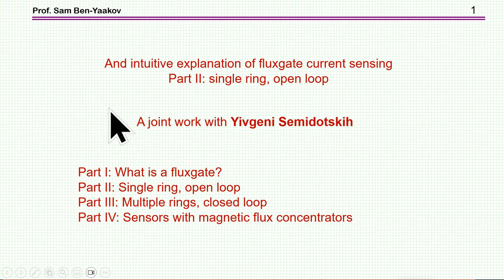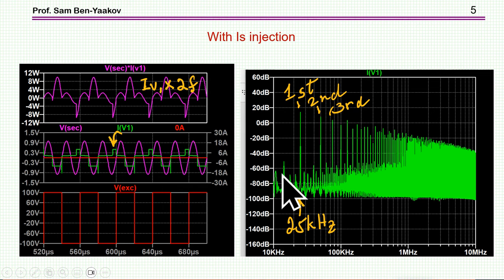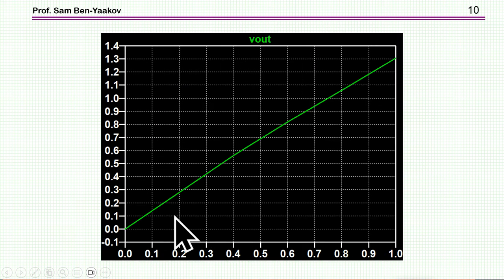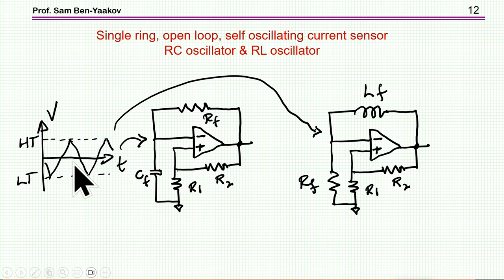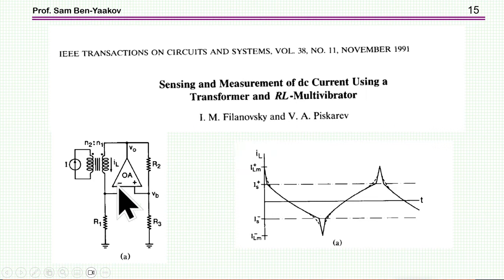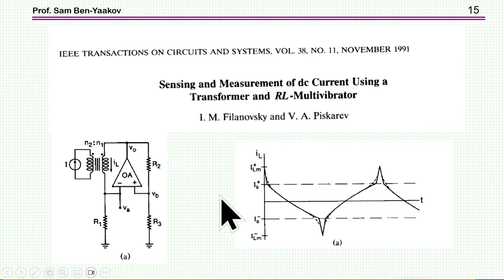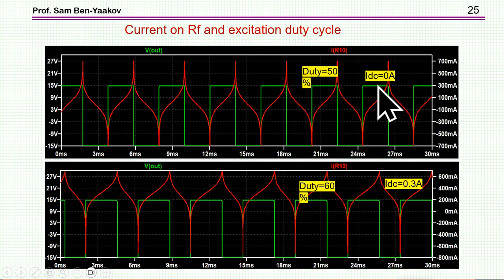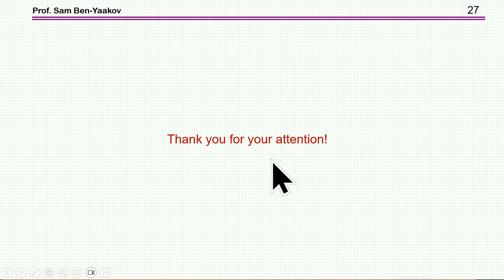An intuitive explanation of fluxgate current sensing Part II: single ring, open loop